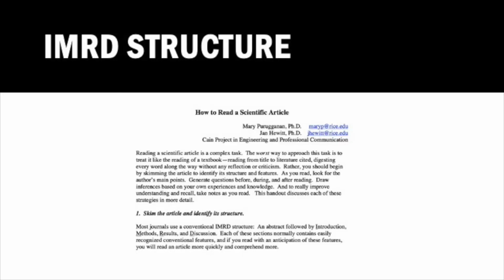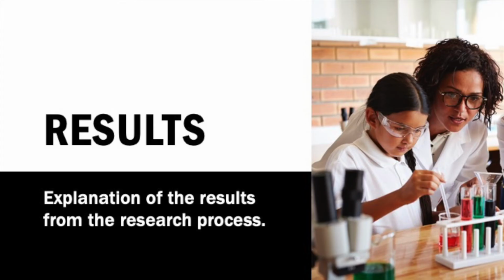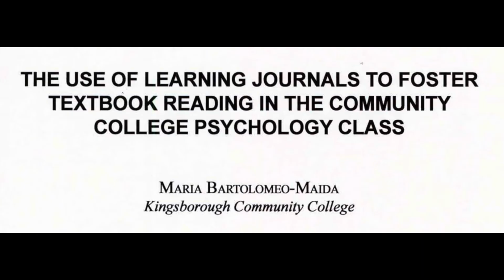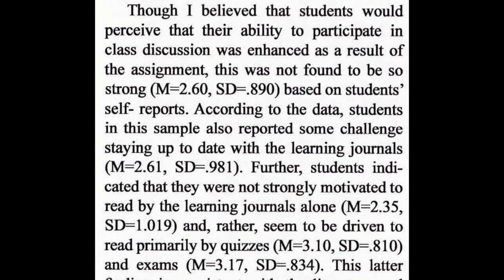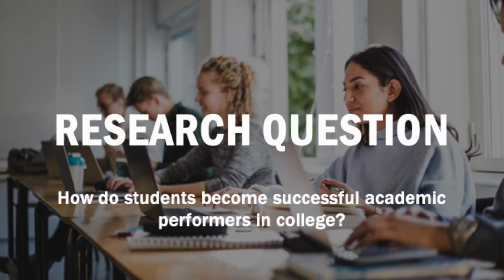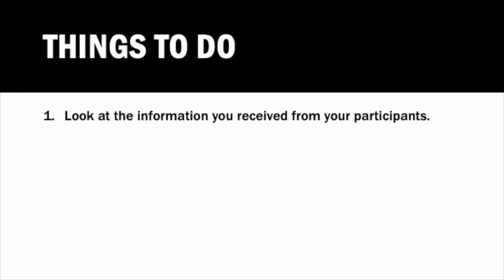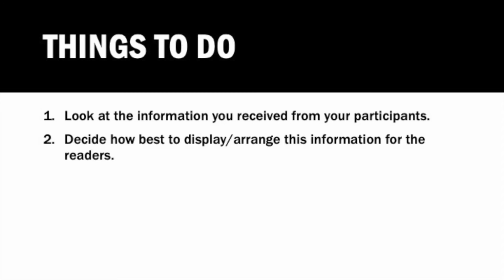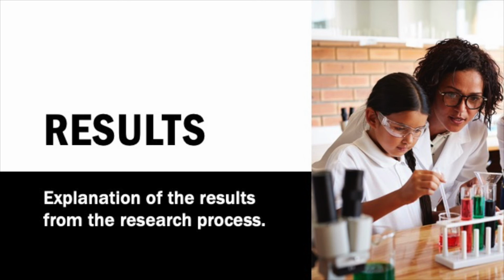Dr. Deb Explains: Research Project Results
This video introduces students to how to compile results in research papers for EDUC 1300.